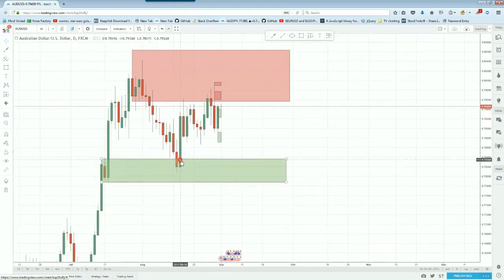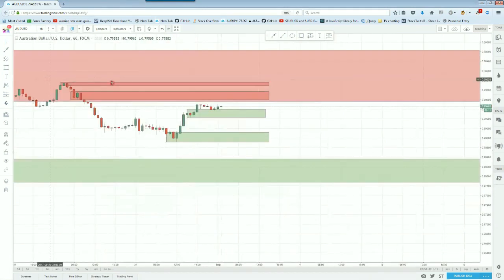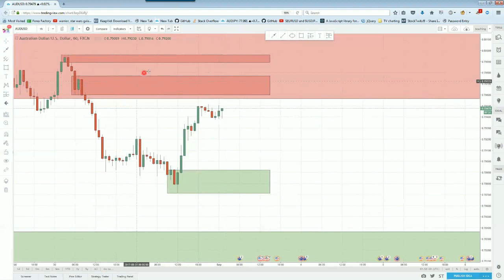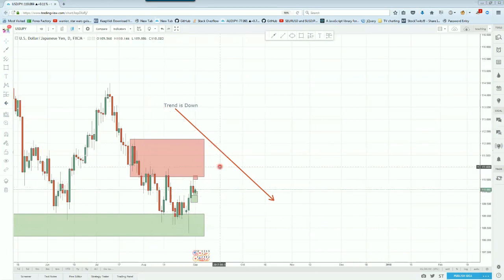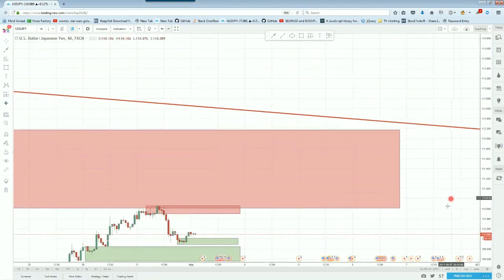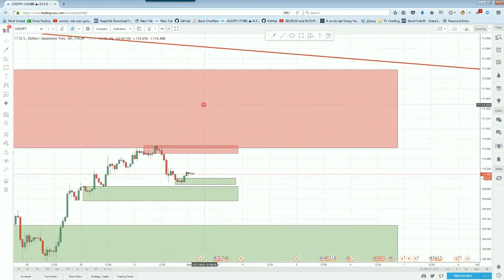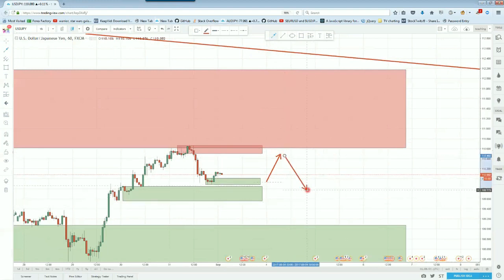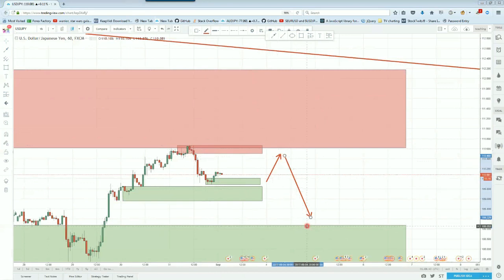$AUDUSD and $USDJPY weekly forecast for 9.4.17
Trading is Risky Please check out our full disclosure Trading is Risky.